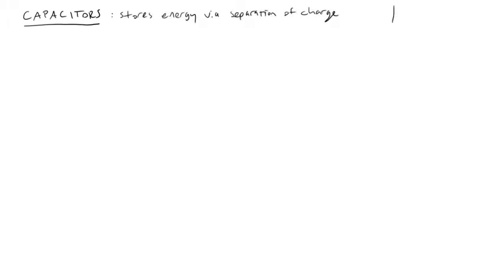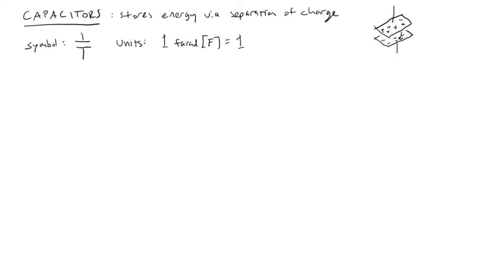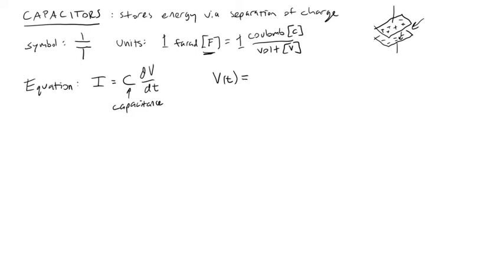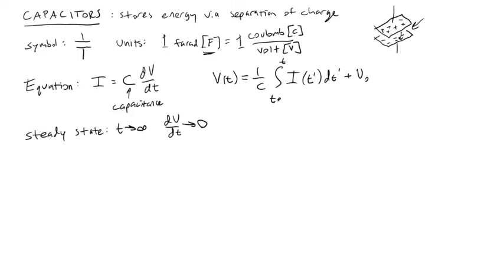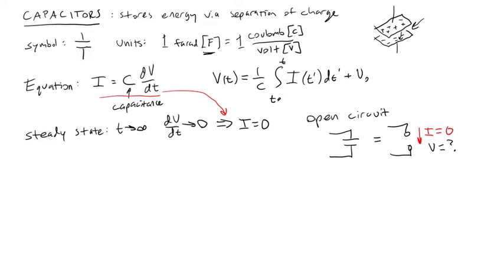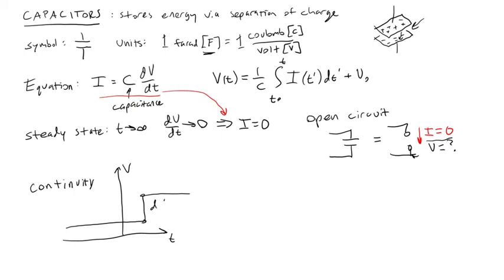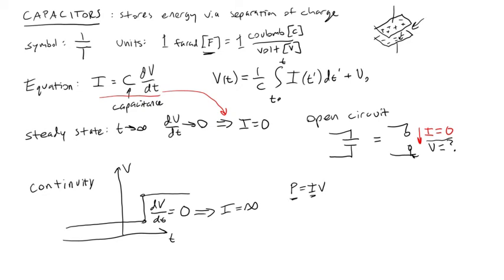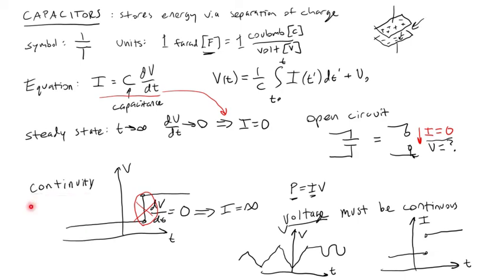Capacitors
Overview of capacitors